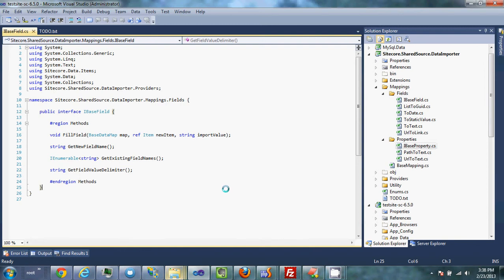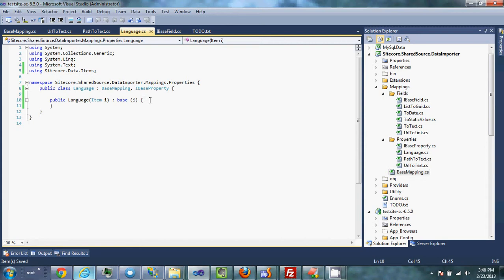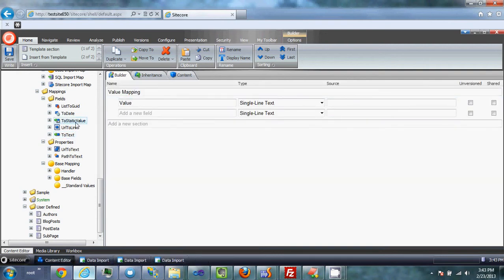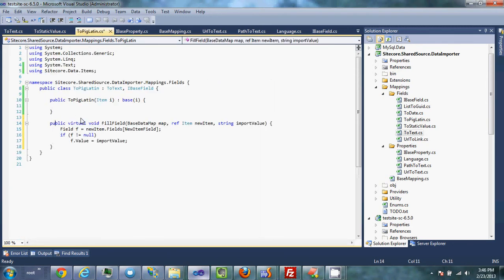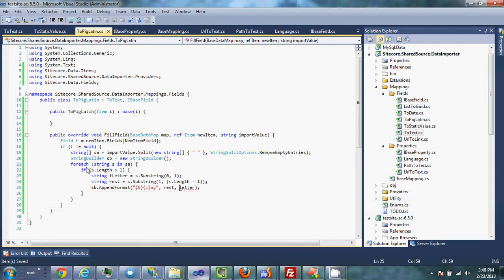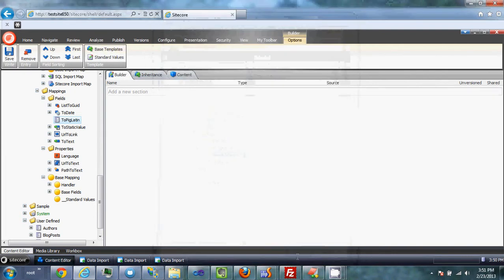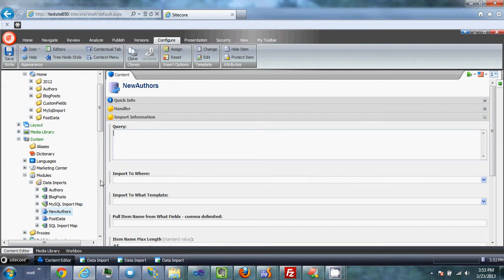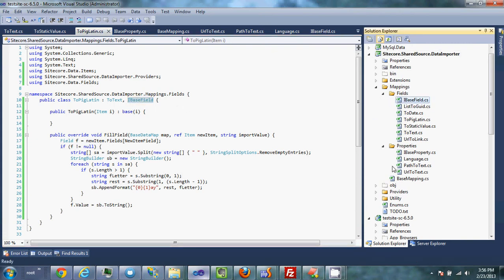Data Importer 6 - Custom Fields and Properties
explains how to add custom fields and properties to the Sitecore Data Importer.